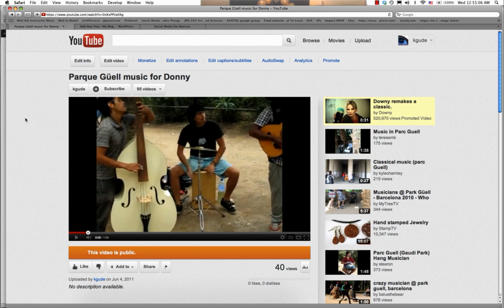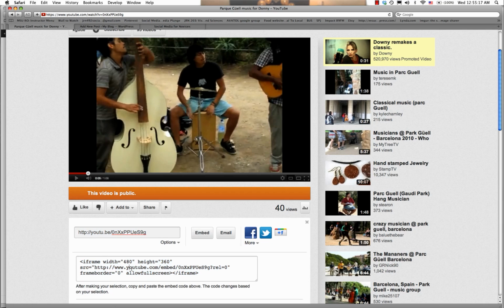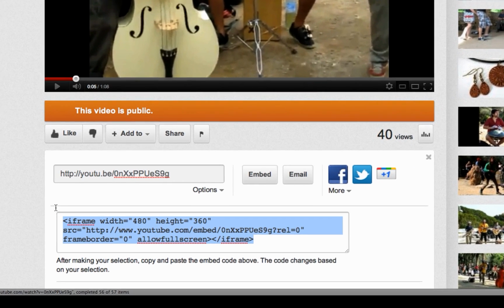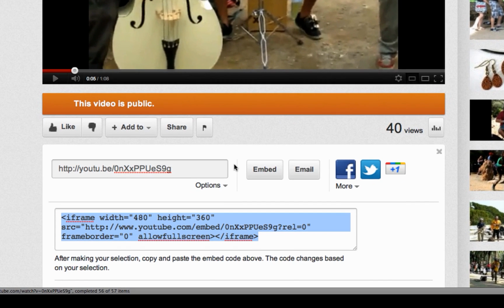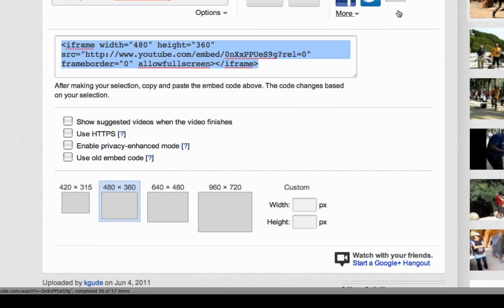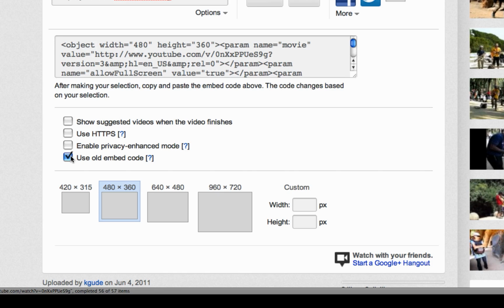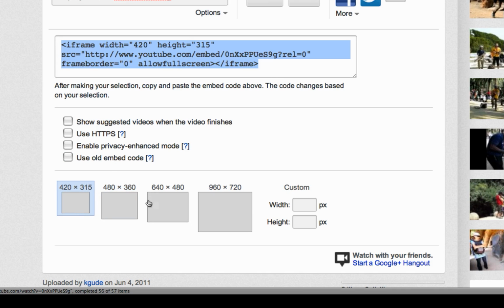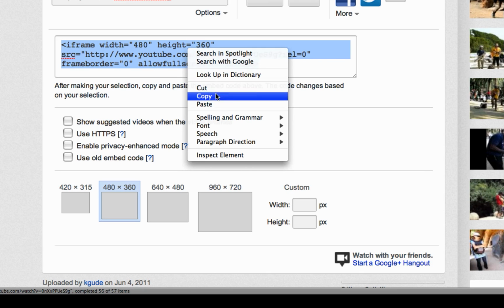Share Youtube on Wordpress, Facebook and Twitter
In this tutorial I show you how to post your YouTube video on your blog, Facebook and Twitter.